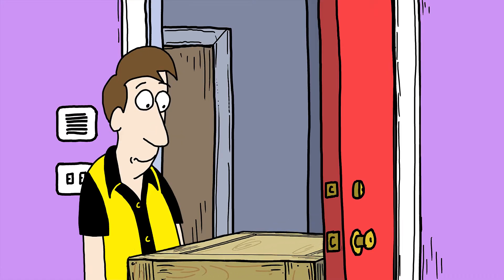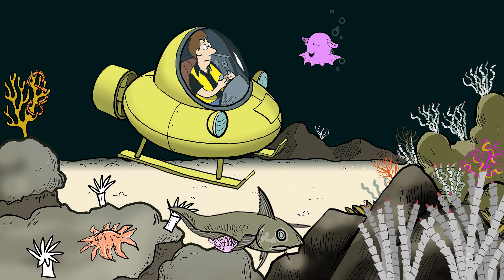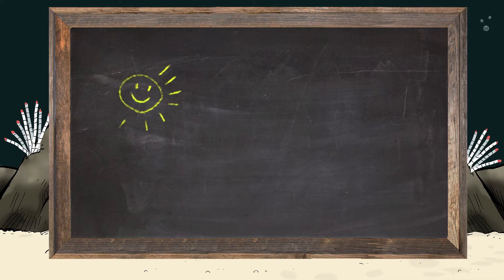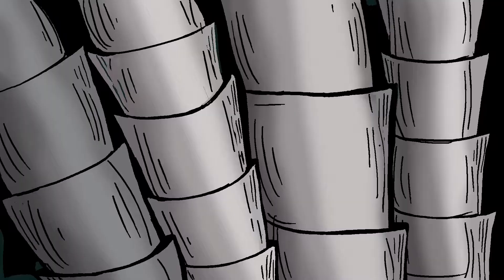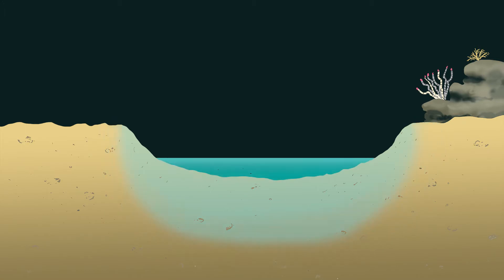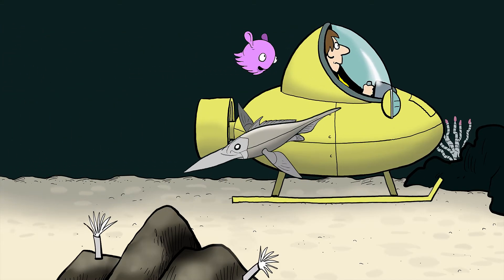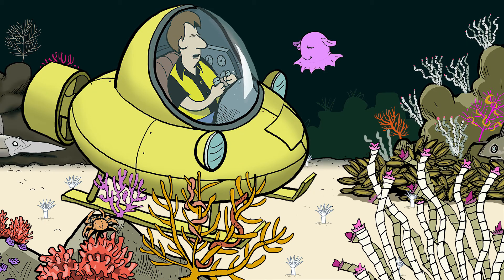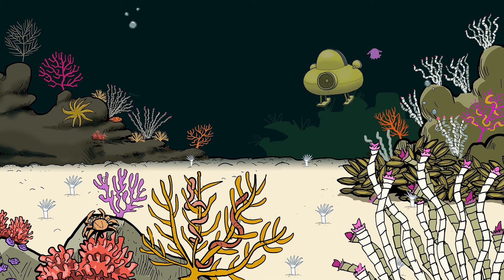Part 2: Zack Visits Molly's World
The Adventures of Zack and Molly is a 5-part short video series about the adventures of an unlikely duo. A learning guide for teachers to accompany the film is available for download

Zack is more interested in the small world of his smartphone than the larger world around him. His online request for a roommate is answered by Molly, a tech-savvy dumbo octopus on a mission to tell the world about the importance of the deep ocean. Molly wants to use Zack’s apartment for her global communications headquarters, but Zack is skeptical. To win Zack over, Molly takes him to her deep ocean home in the Gulf of Mexico to see its unique features and diverse marine life, and to help him understand how human activities threaten its health.

The Adventures of Zack and Molly series was created by award-winning cartoonist and filmmaker Jim Toomey, who created the popular comic strip Sherman’s Lagoon.